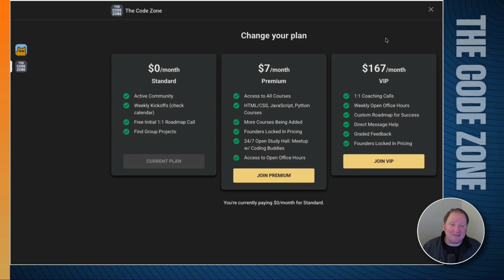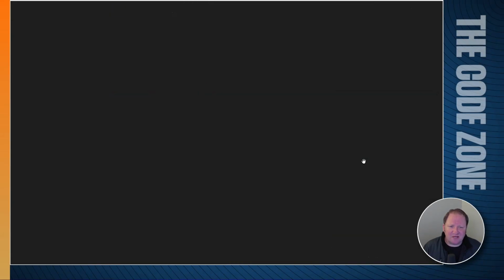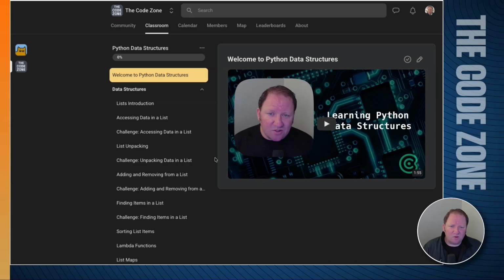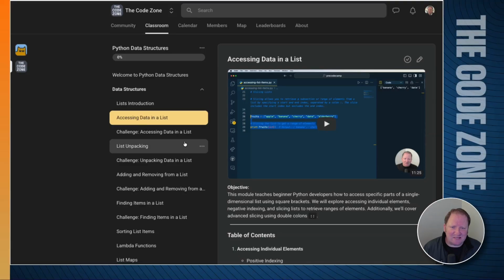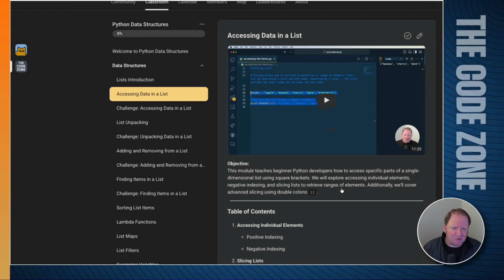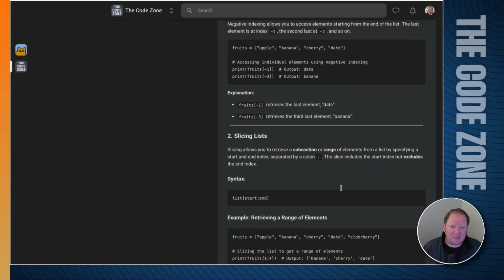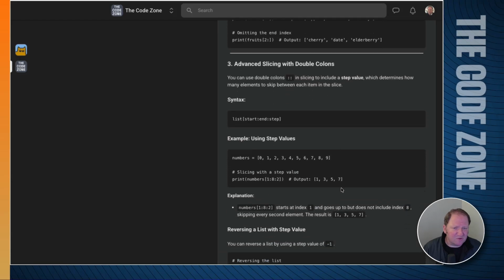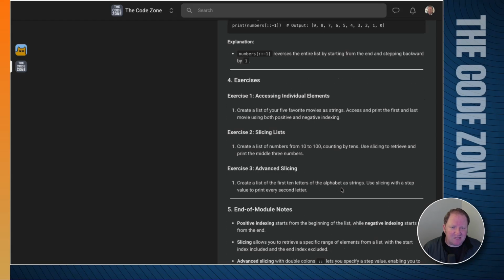The Code Zone: Early Black Friday Special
🧠 Code Zone Week 5 Update: Celebrate our milestone of 100+ members, discover a brand new Python Data Structures course, and learn about a powerful free API resource to supercharge your coding journey. Rob walks you through the latest updates, new learning opportunities, and how to get the most out of our community.

See how the Code Zone community just hit 100+ members and what that means for you.
Get a sneak peek at the new Python Data Structures course and how it can help you level up.
Learn about a free API resource that will inspire your next coding project.
Find out how to access all courses for just $7/month and lock in your price.
Discover how open office hours and community support can accelerate your learning.

📌 CHAPTERS

00:00 - Introduction
Meet Rob, the Code Zone admin, and get an overview of what’s coming up in this week’s update.

00:50 - Community Milestone
Celebrating 100+ members and the growth of the Code Zone community.

01:48 - New Course Announcement
Introduction to the new Python Data Structures course and how to access it.

03:01 - Course Walkthrough
A look inside the new course, including video modules and hands-on exercises.

04:42 - Open Office Hours
How to get live help and make the most of community support.

04:57 - Secret API Resource
Discover a free API website to inspire your coding projects and stretch your skills.

06:41 - Community Feedback & Next Steps
How you can shape the future of the Code Zone and upcoming opportunities.

CodeZone